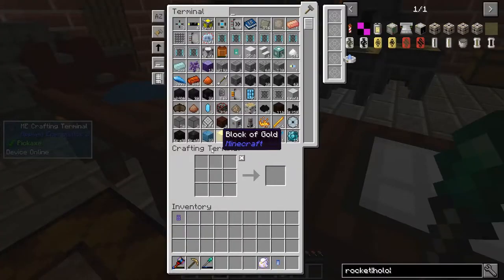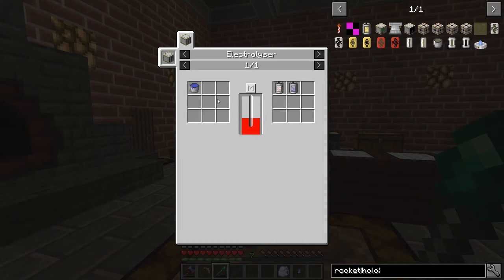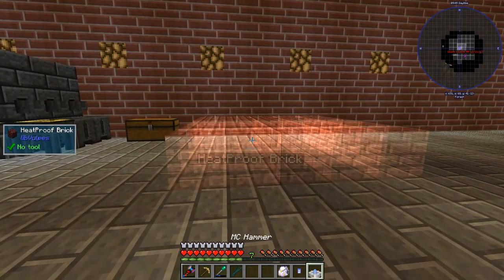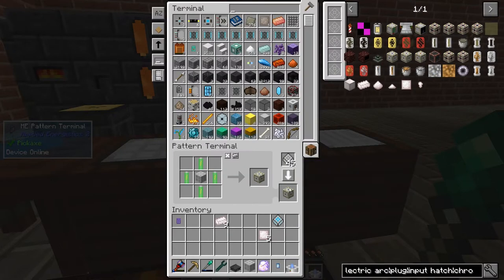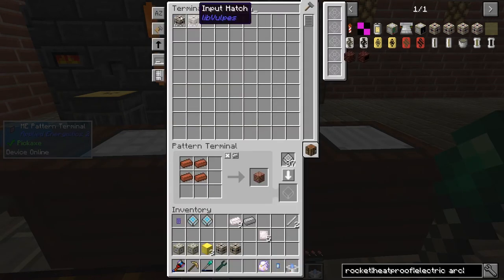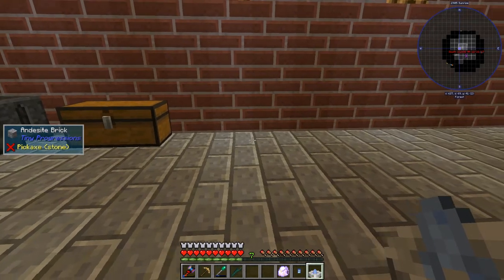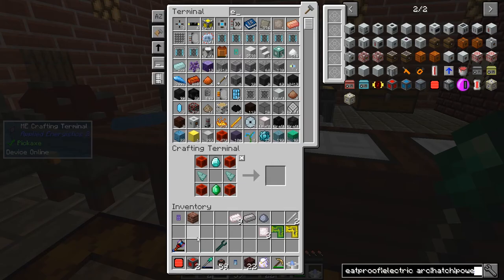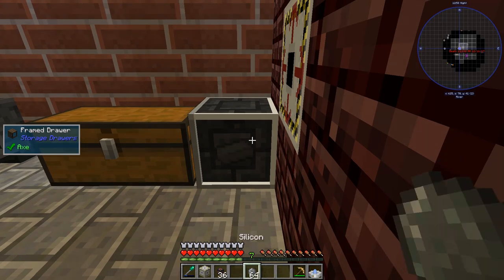Age of Engineering 46 | Space Age | Closet Gamer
Have a read below

Here we go boys and girls... time for some more age of engineering and this is episode 46! Time to bust into the space age! this will likely be over a couple of episodes as we get all of the advanced rocketry infrastructure setup - space here we come!